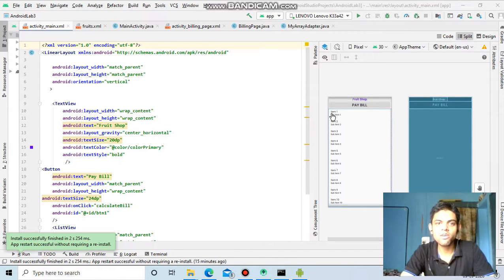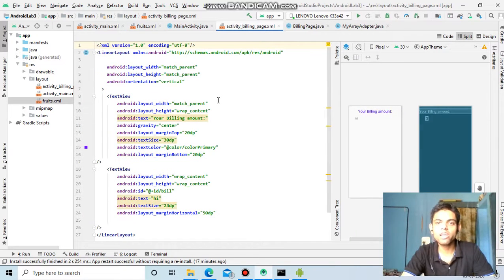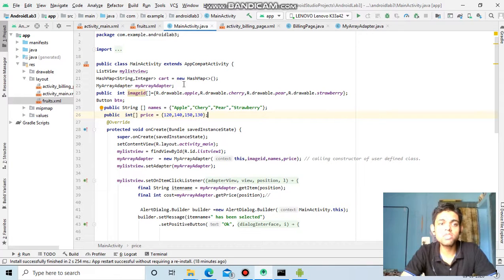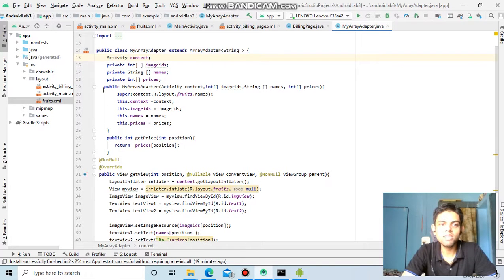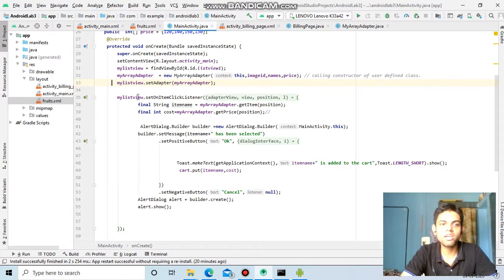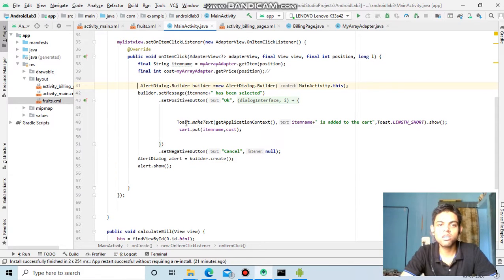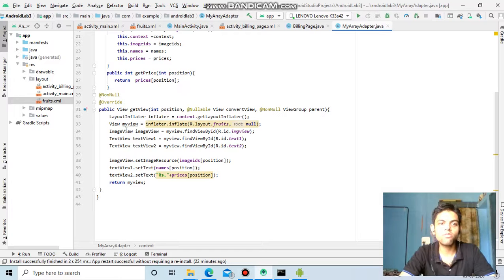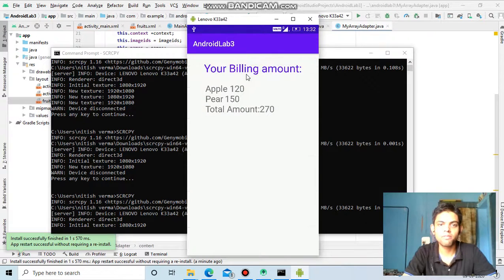SHOPPING CART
CUSTOMISED LIST VIEW IN ANDROID STUDIO